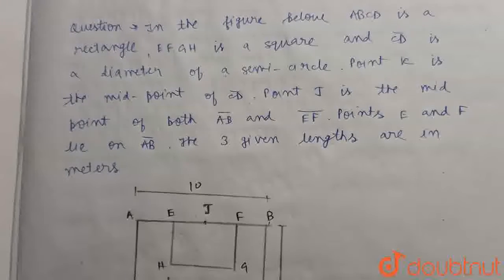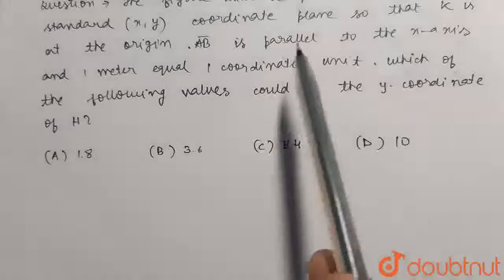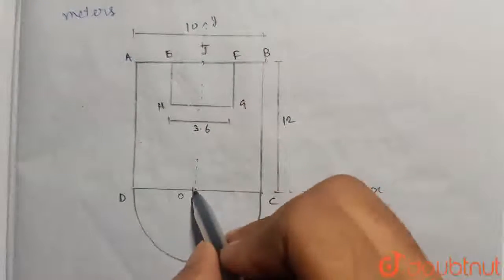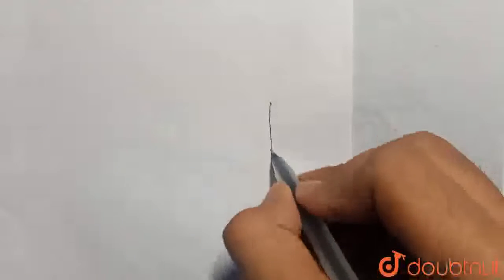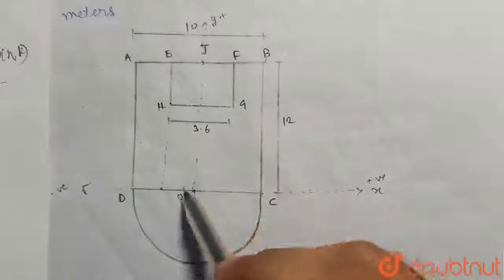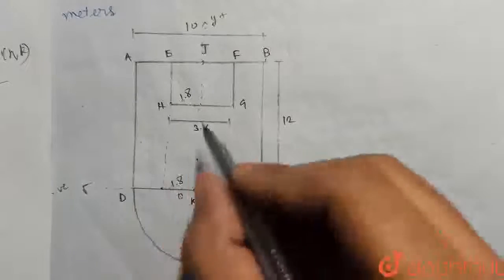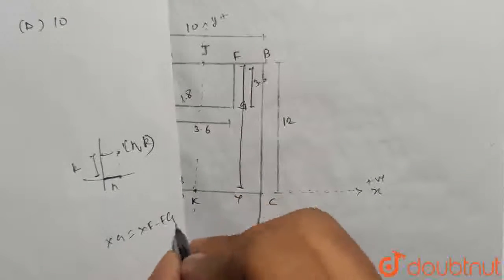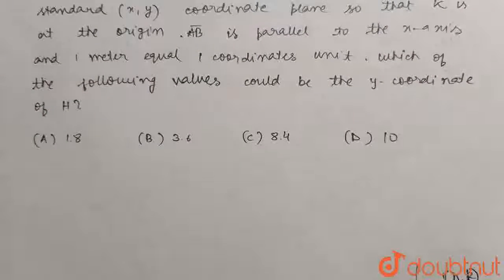In the figure below, ABCD is a rectangle, EFGH is a square, and bar(CD) is a diameter of a semic...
In the figure below, ABCD is a rectangle, EFGH is a square, and bar(CD) is a diameter of a semicircle. Point K is the midpoint of bar(CD). Point J is the midpoint of both bar(AB) and bar(EF). Points E and F lie on bar(AB). The 3 given lengths are in meters.The figure will be placed in the standard (x,y) coordinate plane so that K is at the origin , bar(AB) is parallel to the x-axis, and 1 meter equal 1 coordinates unit. Which of the following values could be the y-coordinate of H?
Class: 12
Subject: MATHS
Chapter: PRACTICE TEST 1
Board:SAT

👉 Have Any Query? Ask Us.